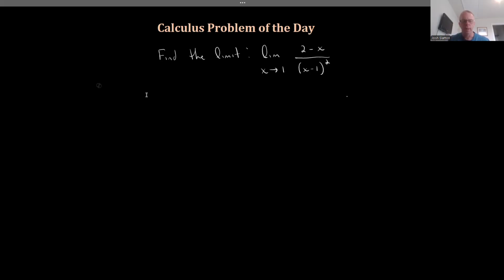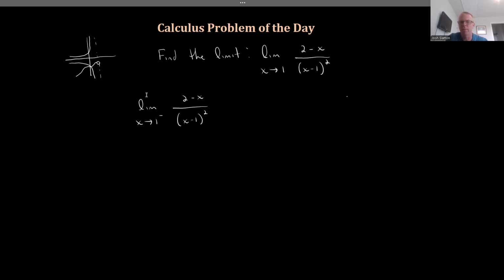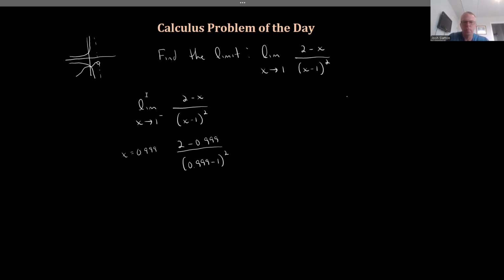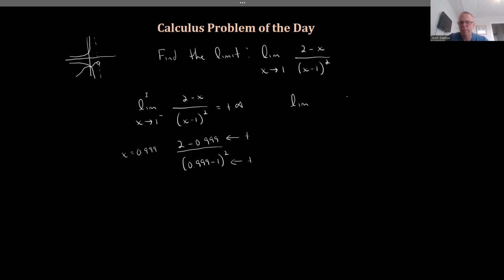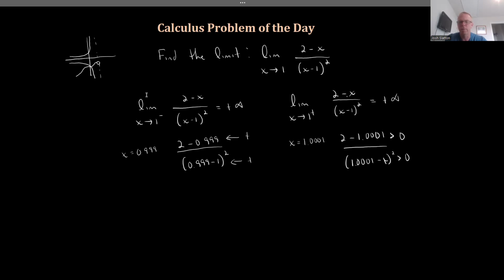Survey of Calculus Problem of the Day 7.11.25 (Limits at Asymptotes)